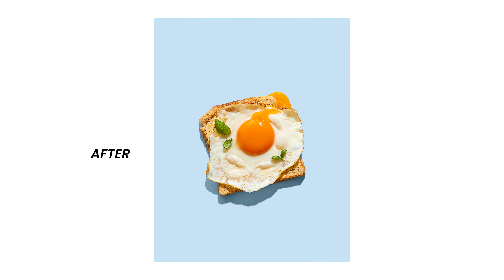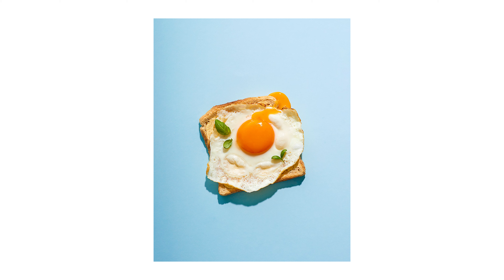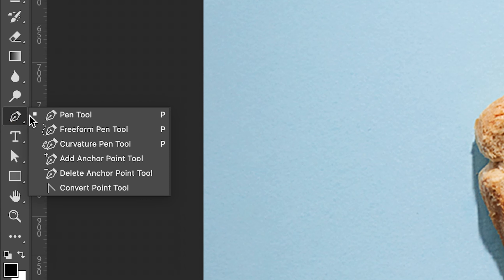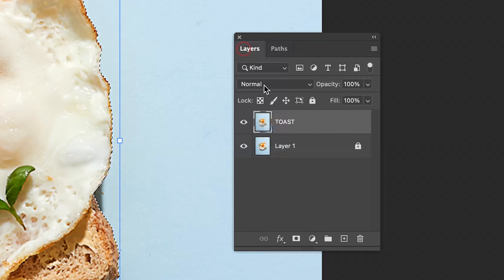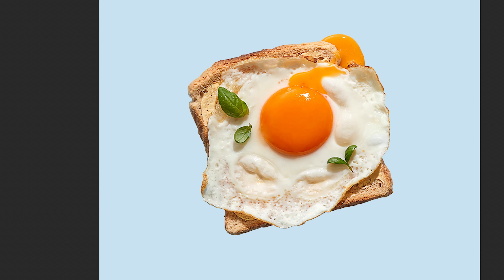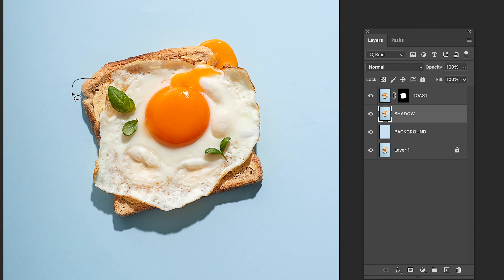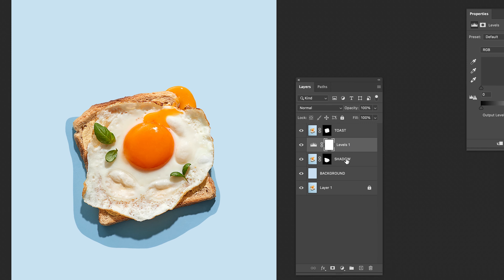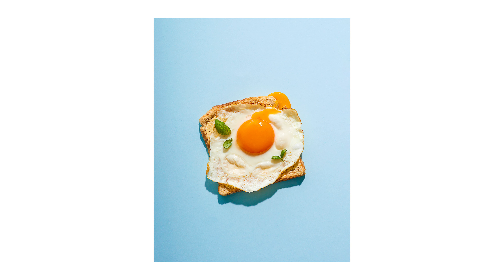Create Even Colour Backgrounds - Food Photography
Learn to use the real shadows on your product photography and swap out the background colours. This video will help take your minimal product photography to the next level!

Layer Mask - Photoshop VIDEO
I hope this video helps improve your creative work :)
'Don't Wait, Make Something Creative Today!'